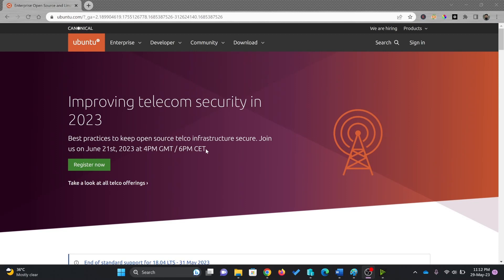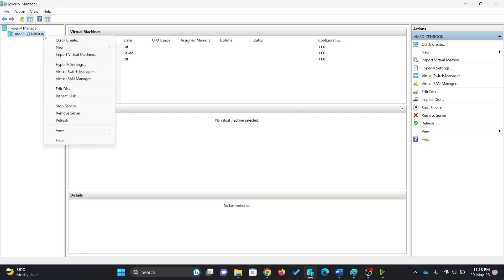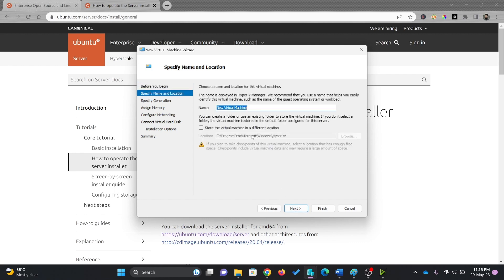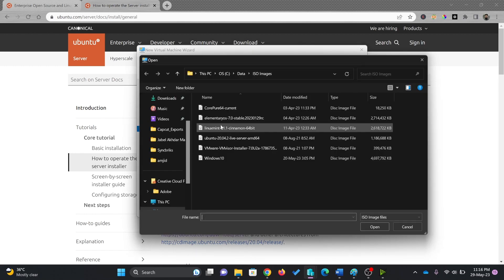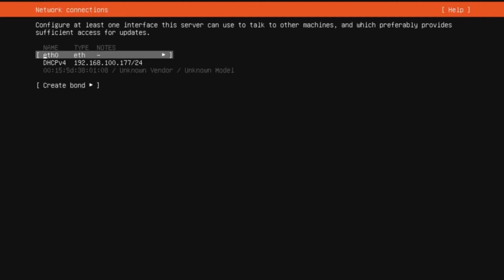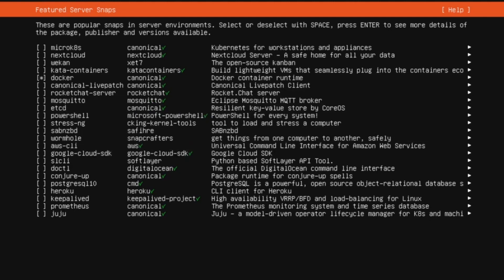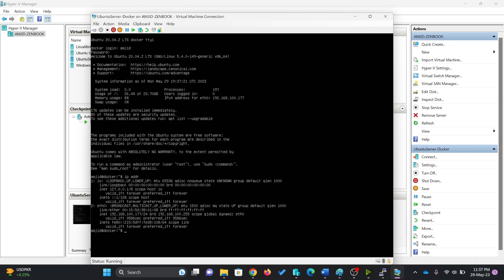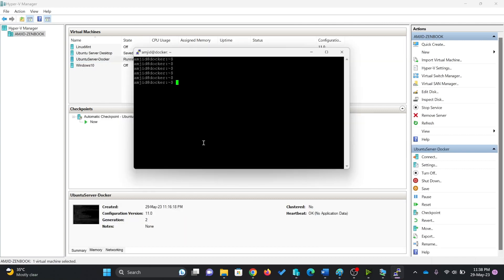Ubuntu Server Installation on Hyper-V | Step-by-Step Guide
Welcome to our tutorial on how to install Ubuntu Server on Hyper-V in Windows 11. Whether you're a beginner or an experienced user, this comprehensive video will walk you through the entire installation process, ensuring a successful setup of Ubuntu Server on your Hyper-V virtual machine.

In this tutorial, we'll cover everything you need to know, from creating a new virtual machine in Hyper-V to configuring the necessary settings for optimal Ubuntu Server performance. You'll learn how to download the Ubuntu Server ISO, create a virtual machine, allocate resources, and set up networking.

Follow along as we guide you through the installation steps, including partitioning the disk, selecting packages, and configuring user accounts. We'll also provide helpful tips and best practices along the way to ensure a smooth and efficient installation.

Whether you're using Hyper-V on Windows 11 or Windows 10, this tutorial is applicable to both versions. By the end of this video, you'll have a fully functional Ubuntu Server running on your Hyper-V virtual machine, ready to be used for various server applications.

If you're new to virtualization or want to explore the world of Ubuntu Server, this video is a perfect starting point. Join us as we demystify the process and empower you to install Ubuntu Server on Hyper-V with confidence.